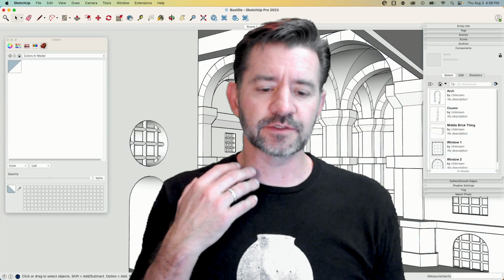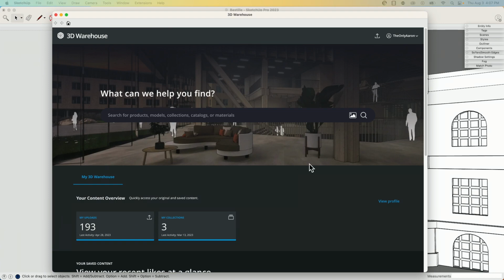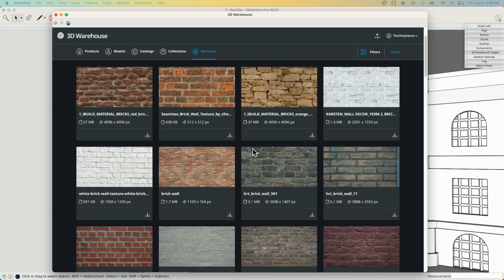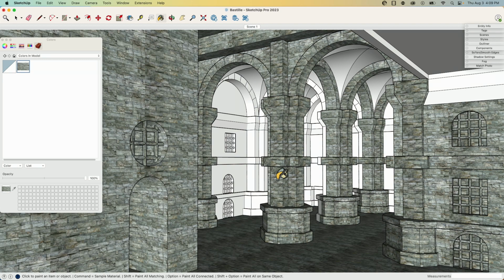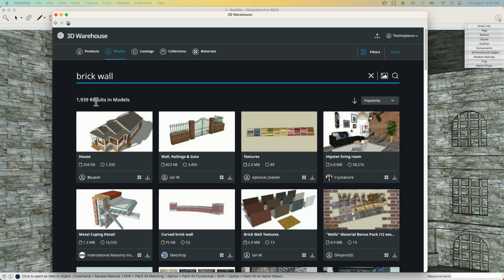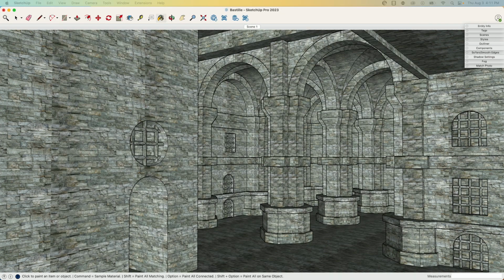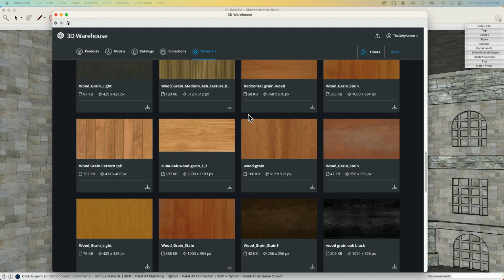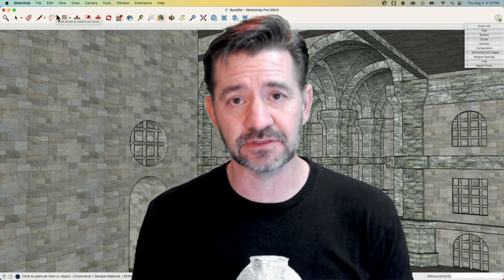Finding Great Materials on 3D Warehouse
We all know that 3D Warehouse is a great resource for 3D models that you can use to take your model to the next level, but did you know that you can also download millions of mateirals from 3D Warehouse, as well?

Join Aaron as he give a few tips on how to find the best matierals on 3D Warehouse, today!